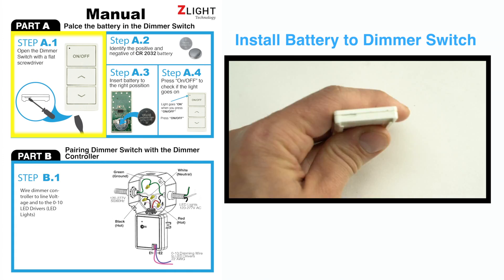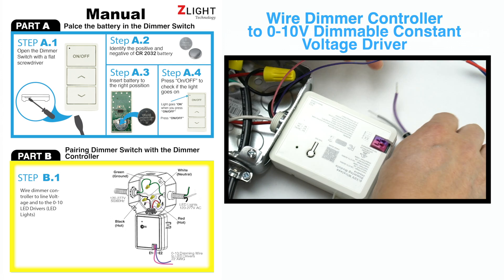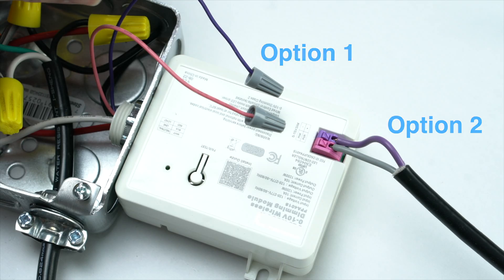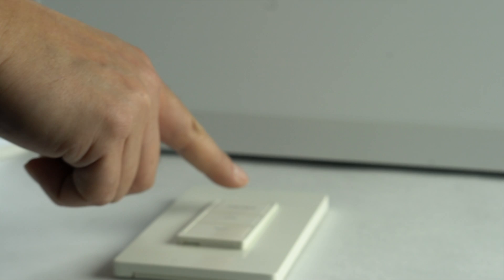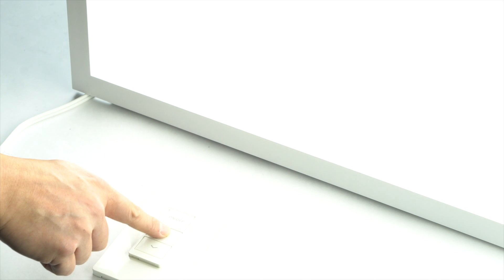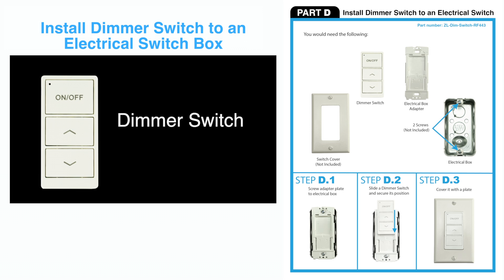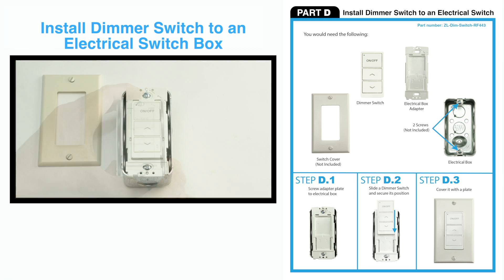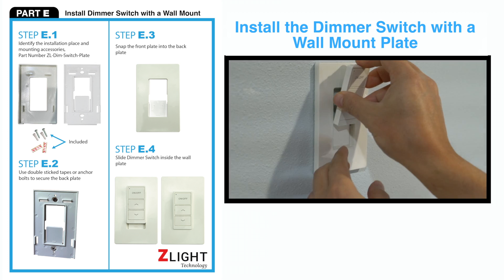Zlight Technology | 0-10V Wireless Dimming Kit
Using the 0 - 10  dimmer controller and the wireless switch to control LED lights and LED fixtures.   Depending on the size of the LED circuit you can use, or not use, an LED class 2 driver.